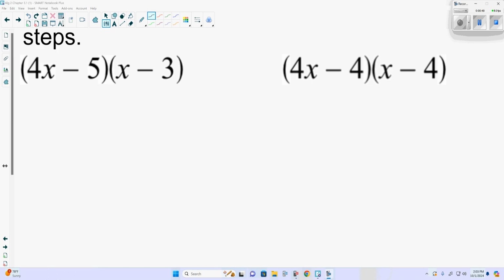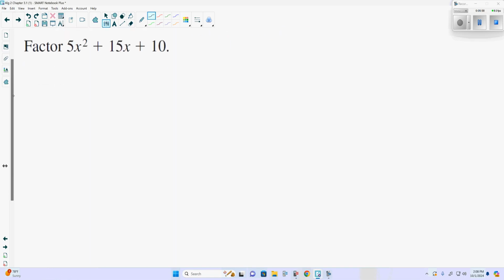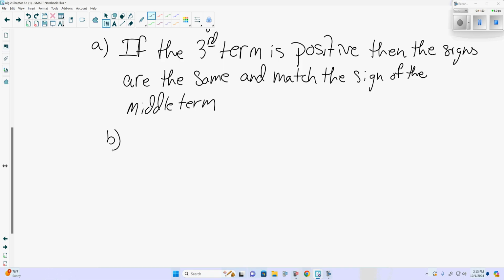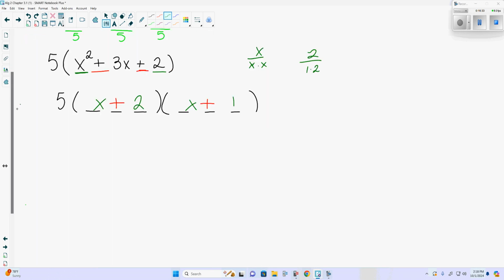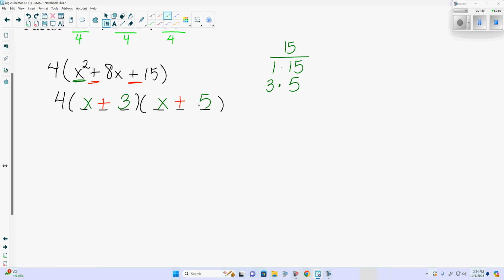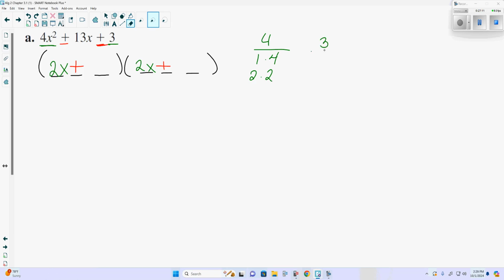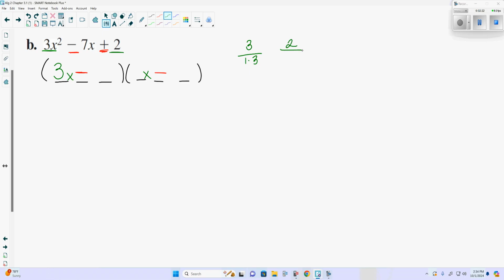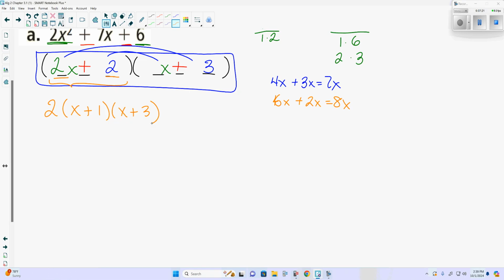Algebra 2 Chapter 3.1 (1a)